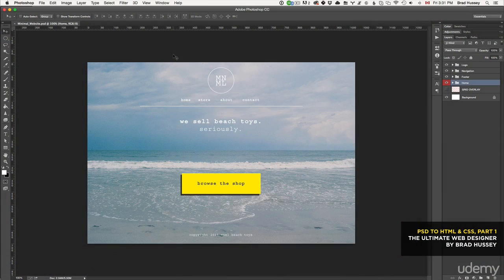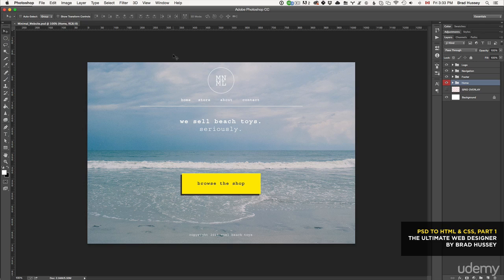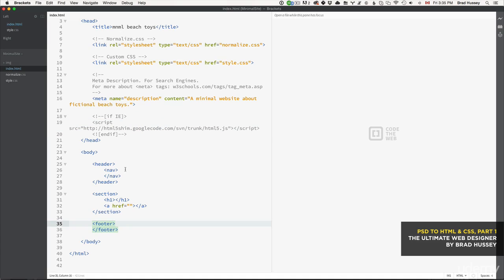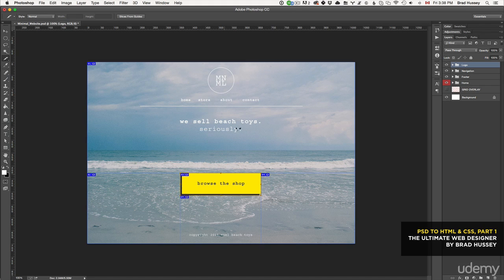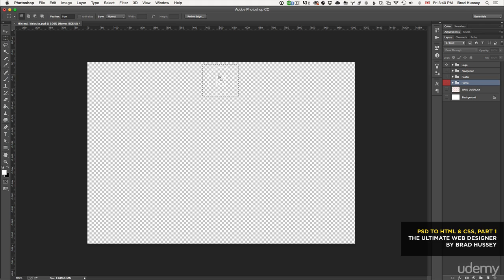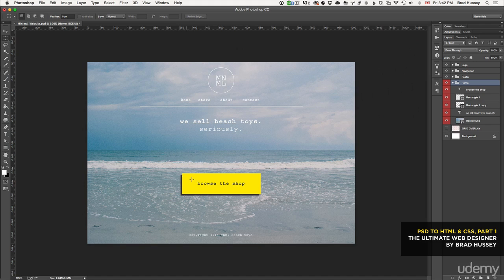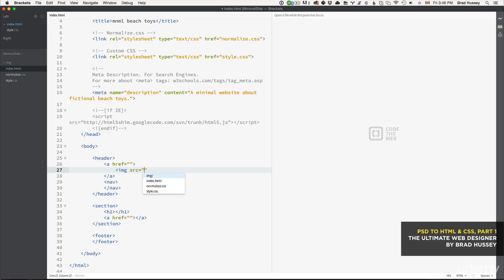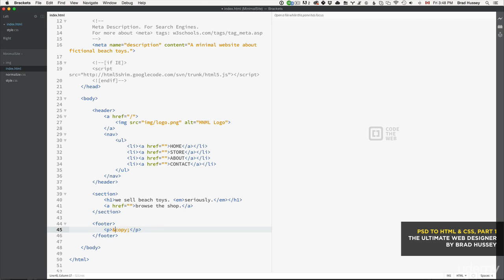107 Bonus Tutorial How to Slice a Photoshop Design Convert it to HTML CSS